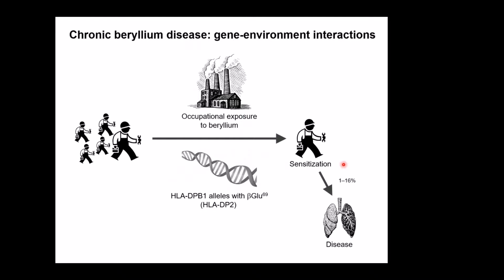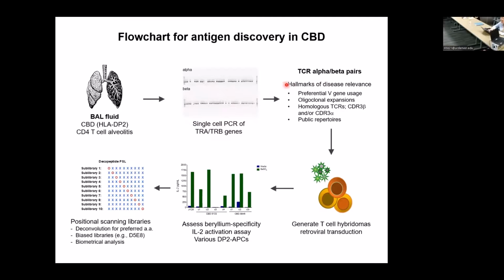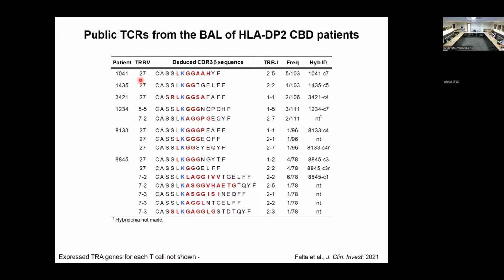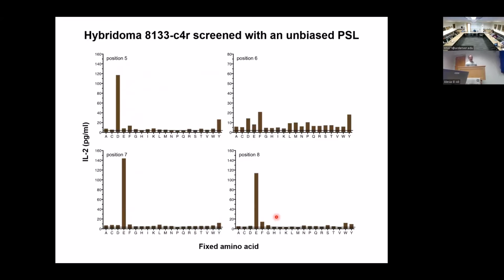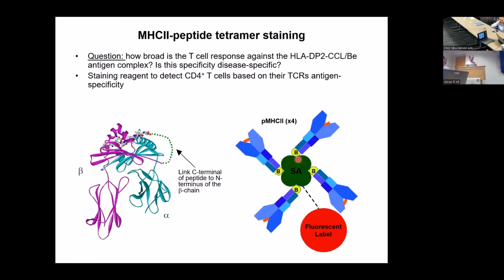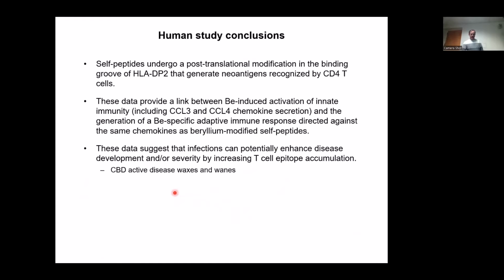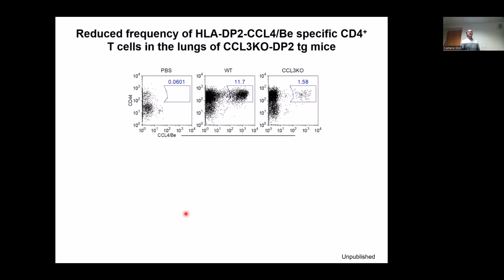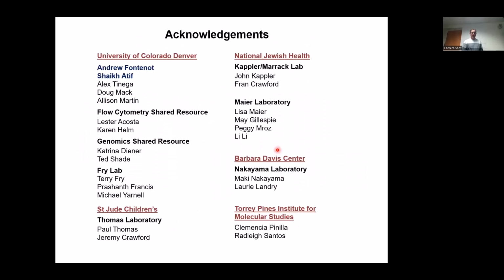Discovering T Cell Epitopes in Granulomatous Lung Disease | Michael T. Falta, PhD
| University of Colorado | Department of Medicine's Feb. 21, 2023 Research & Innovation Conference: "Discovering T Cell Epitopes in Granulomatous Lung Disease," presented by Michael T. Falta, PhD, assistant research professor of medicine, Division of Allergy and Clinical Immunology, Department of Medicine, University of Colorado School of Medicine